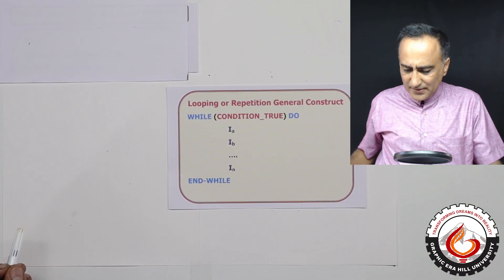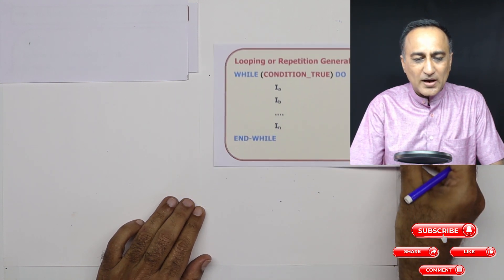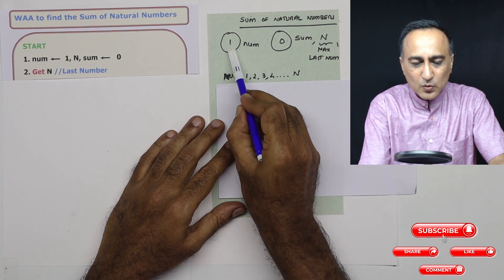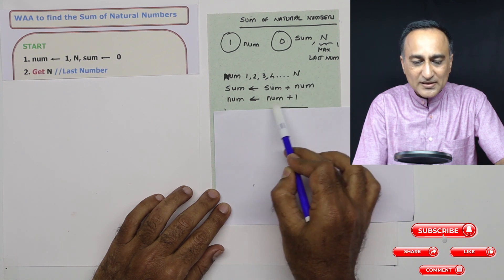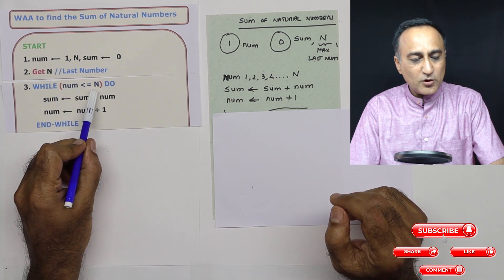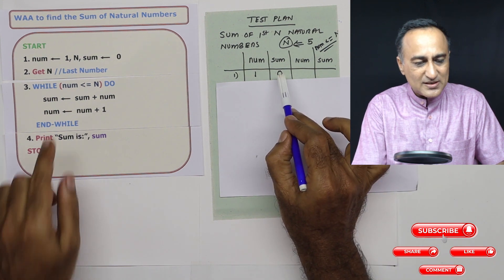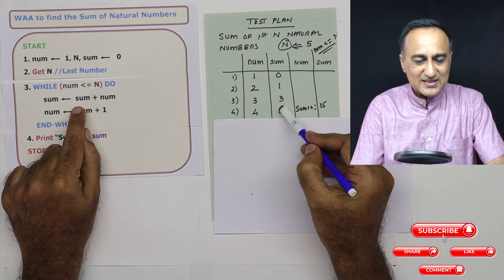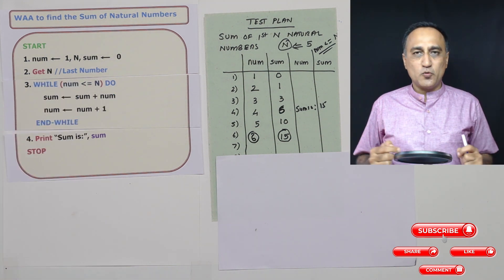WK6 - 41 Algorithm Sum of natural numbers from 1 to N